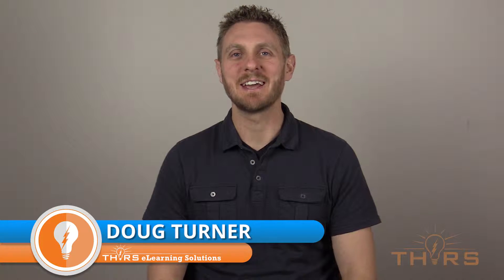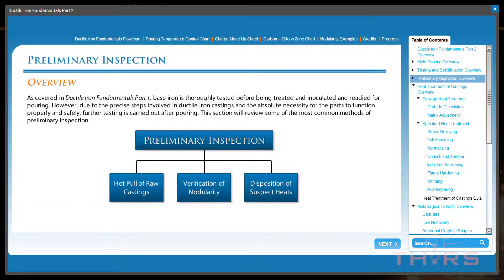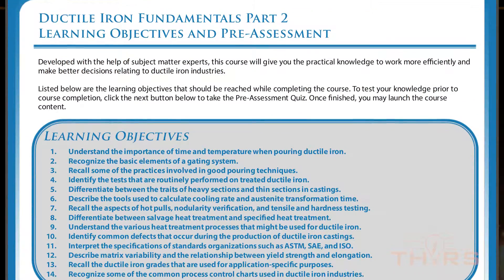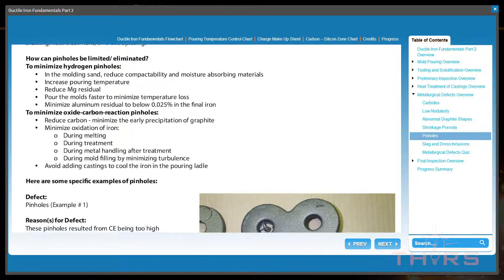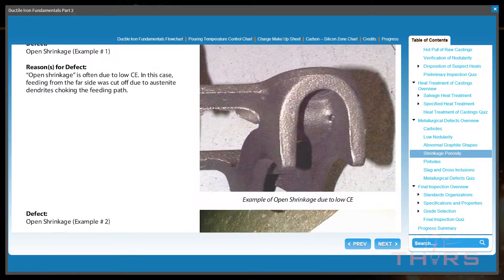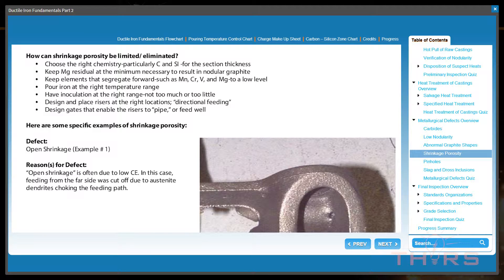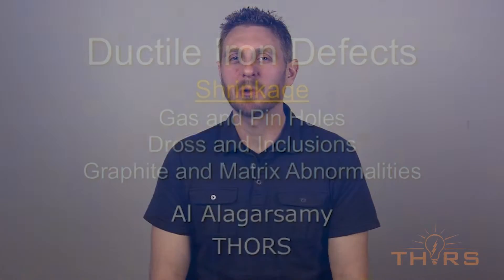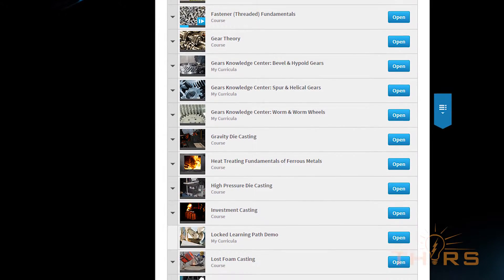Fundamentals of Ductile Iron Part 2 Overview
Get an Overview of Fundamentals of Ductile Iron Part 2. TES #2

Next Episode: #